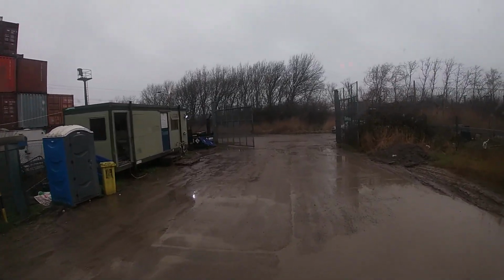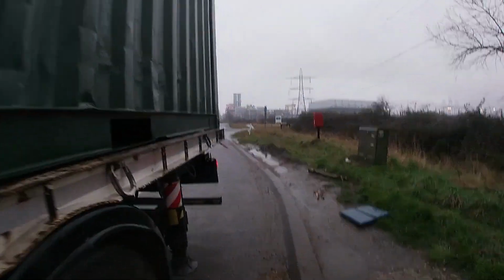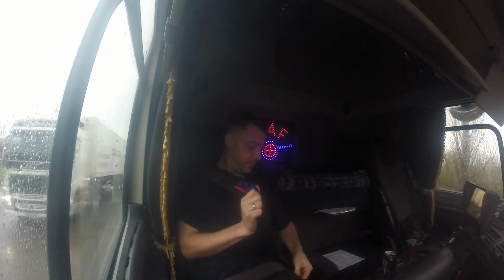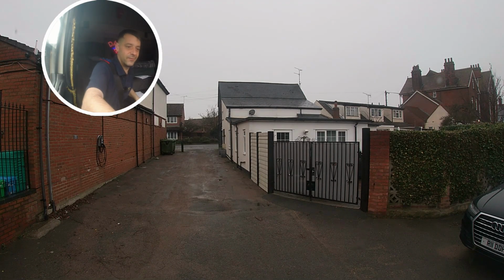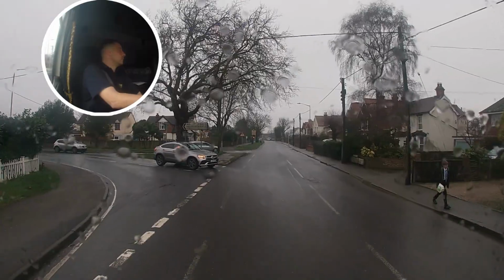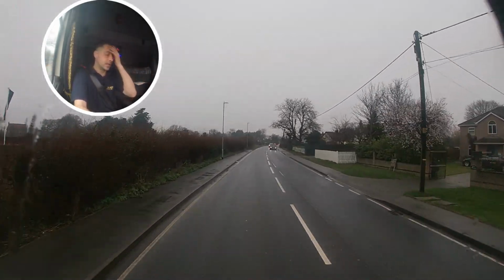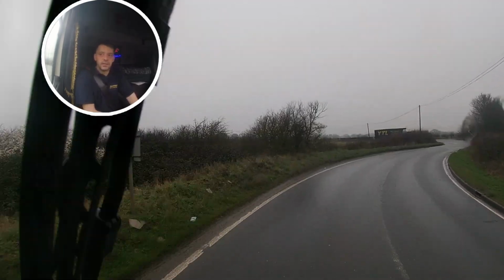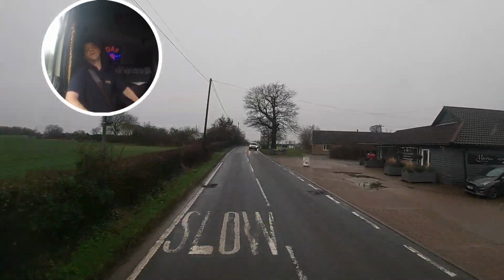LETS HIAB I Trucker Will I HGV DRIVER LIFE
yfood

yfood supplies your body with all essential nutrients, 26 vitamins and minerals. It puts virtually no strain on your metabolism, tastes great and is easy to digest.
TRY IT HERE USING THE LINK

My name is Will and I'm a class 1 HGV driver from Essex, currently working for a company delivering empty storage shipping containers, toilets, offices and welfare units
99% of what we deliver is lifted into position with a lorry mounted crane ( hiab)
Join me for a day In the life of a hgv driver/hiab operator and see what we get upto.